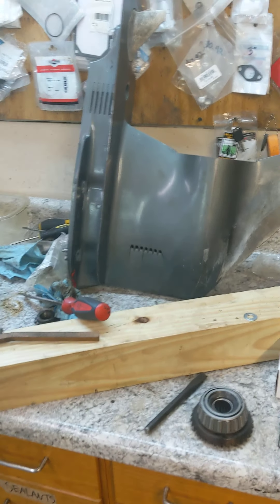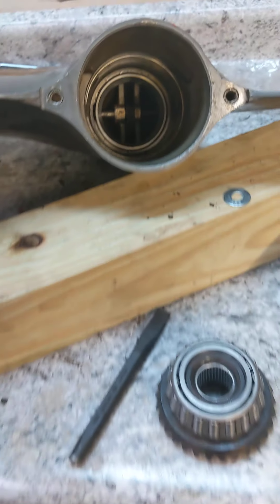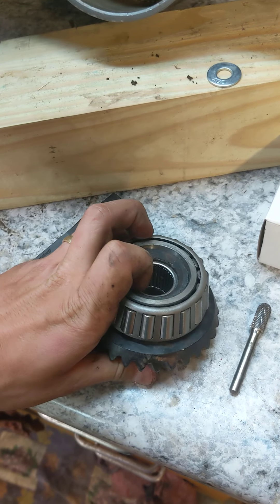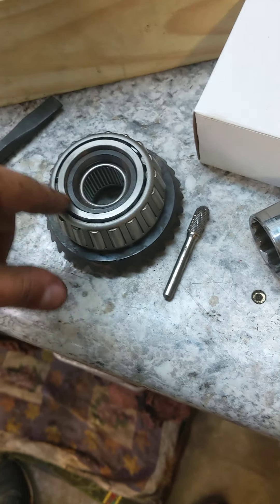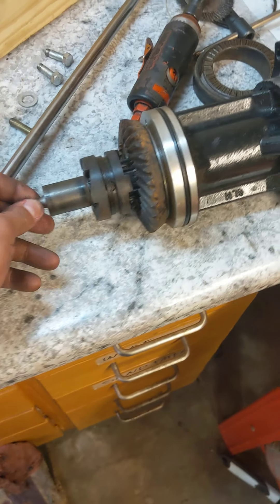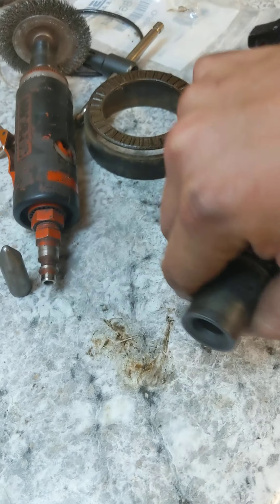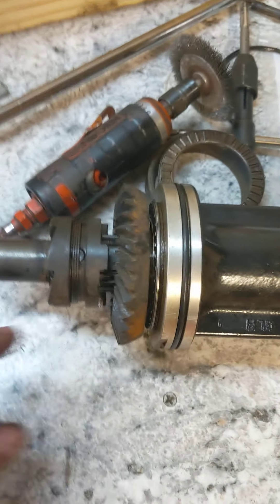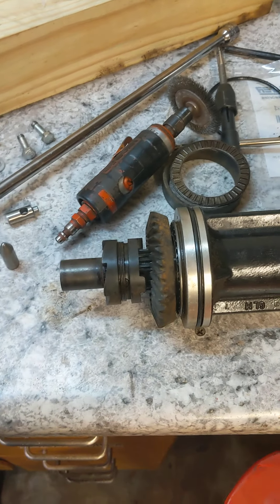Mariner 90 Lower Unit Rebuild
shows the assembly of the lower unit for 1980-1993 mariner merc lower unit. shows the orientation of the follower cam and other gears..